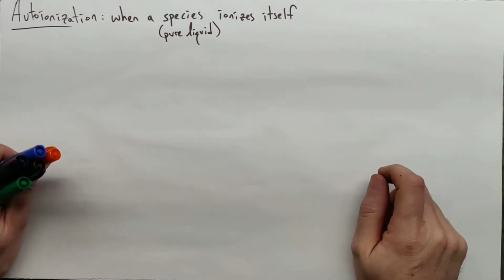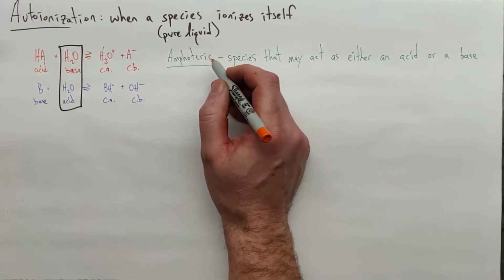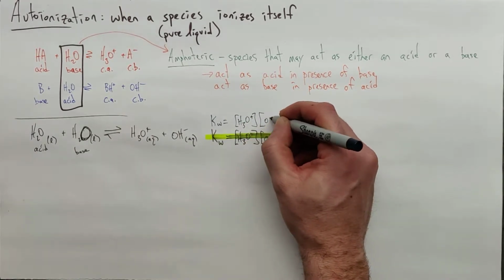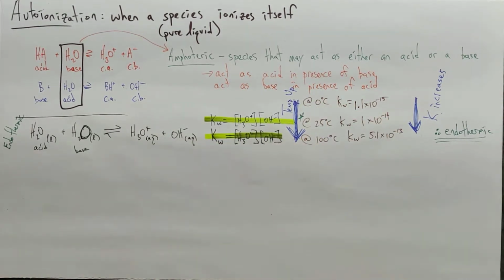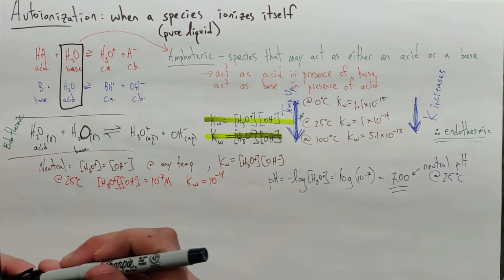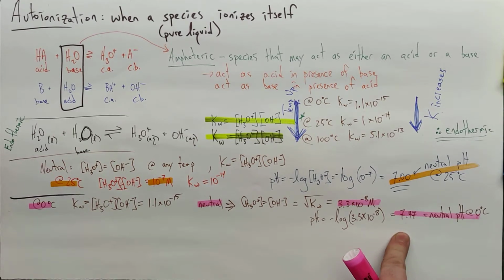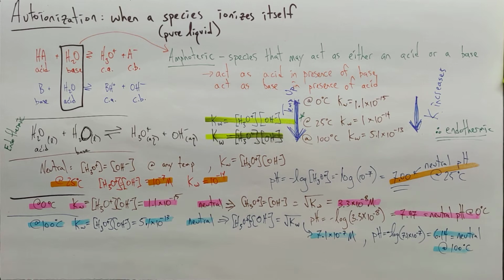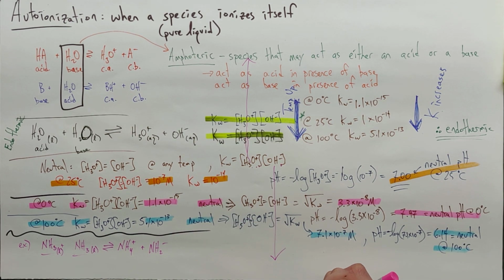Autoionization & Amphoteric Species, Applying Kw to find "neutral" (Acid/Base Lesson #4)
Discussion of the autoionization of amphoteric species, focusing on the autoionization of water at different temperatures and the resulting changes in "neutral" conditions.